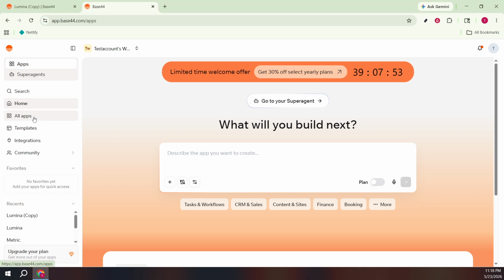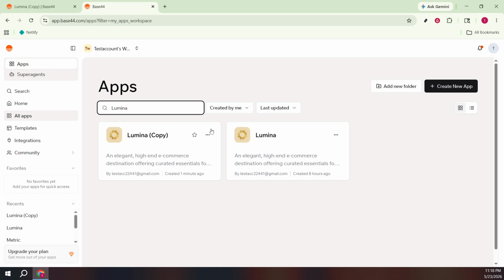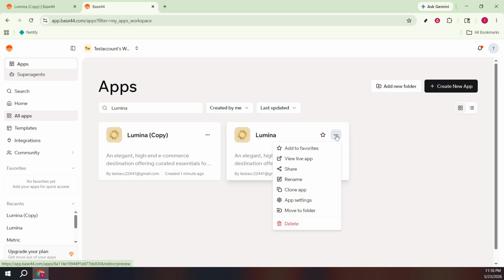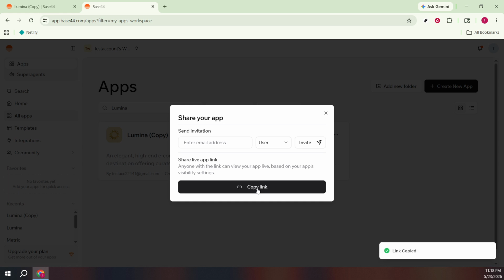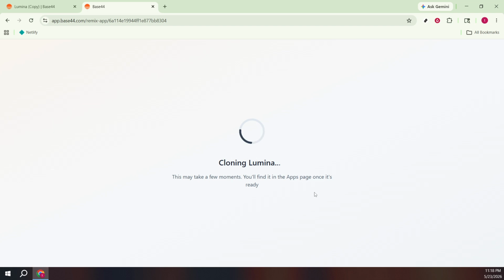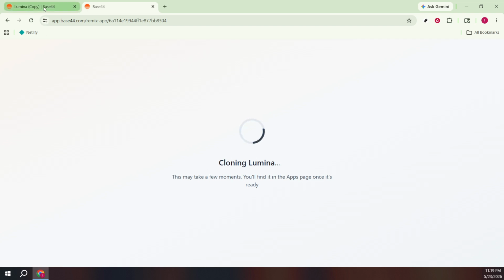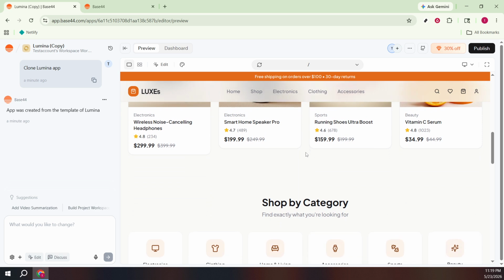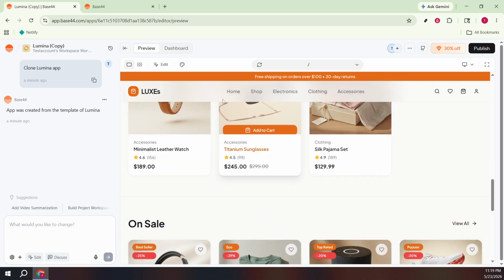How To Copy Base44 Apps [2026 Guide]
How To Copy Base44 Apps

In today's video, we cover How To Copy Base44 Apps, Base44 App Duplication Tutorial, Duplicate App In Base44, Copy Project In Base44, Base44 App Cloning Guide, How To Duplicate Base44 Projects, Base44 For Beginners, Base44 No Code App Tutorial, Copy Workflow In Base44, Base44 App Management Guide, Duplicate Dashboard Base44, Base44 Productivity App Setup, No Code App Builder Tutorial, Base44 Workspace Management, Clone Base44 Application Setup, Base44 Tutorial 2026, Reuse Base44 App Templates, Base44 Project Customization